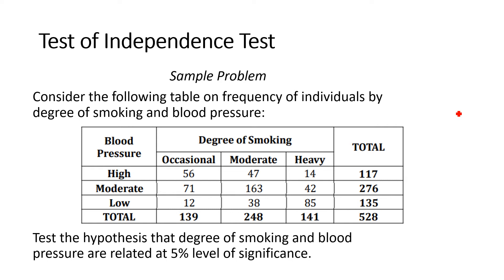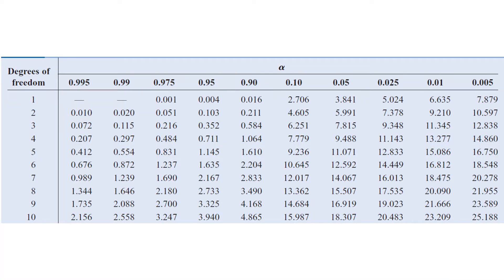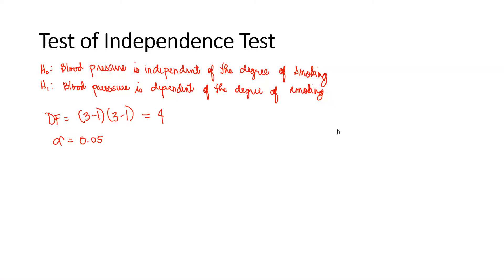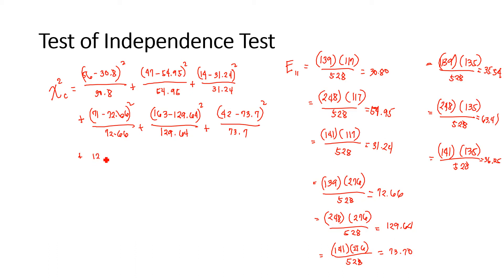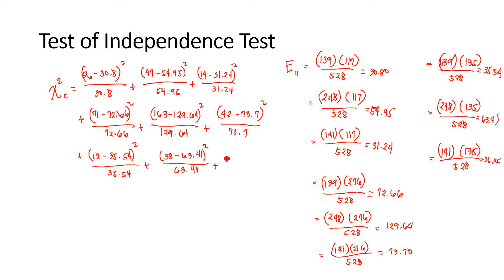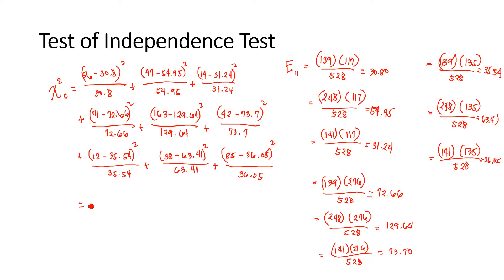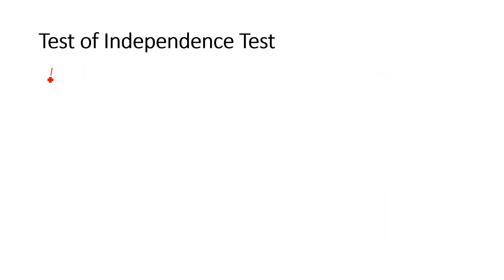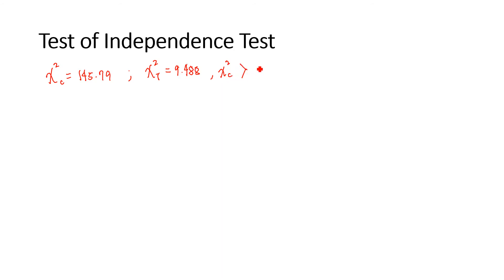chi square part 2